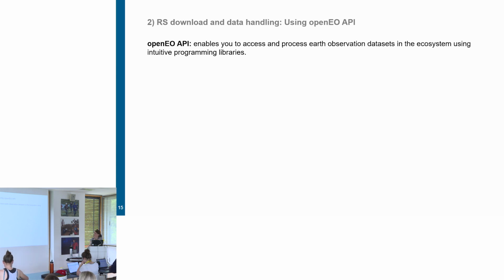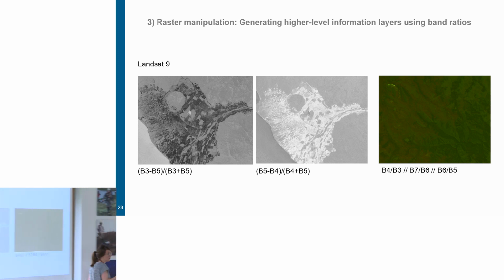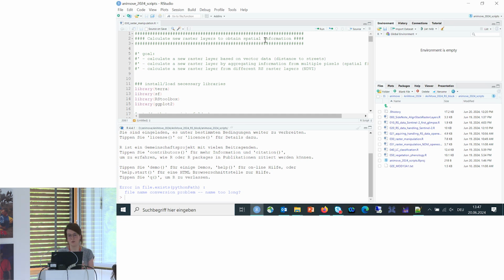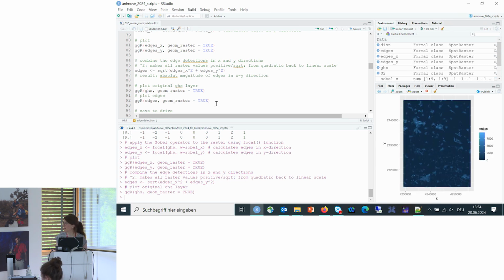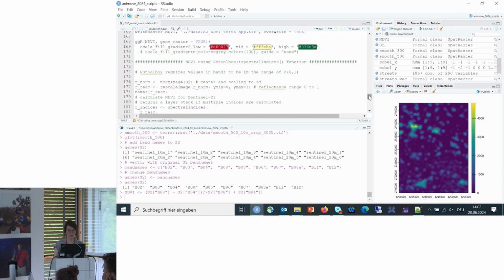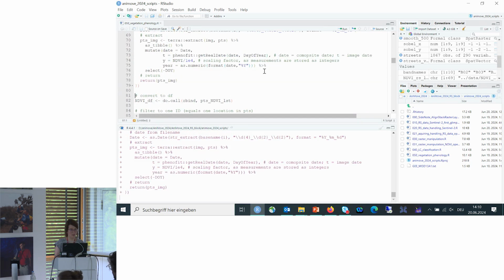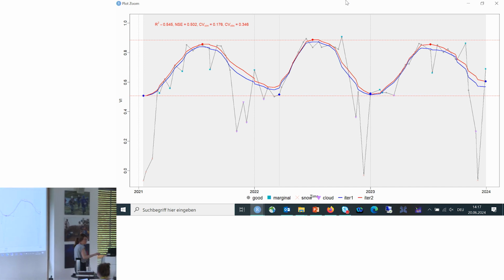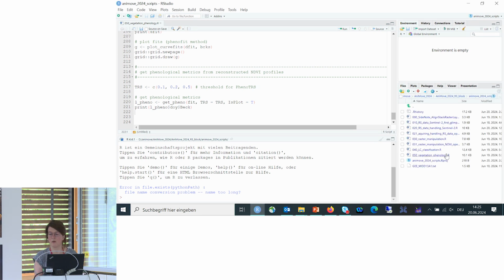16. AniMove 2024, Remote Sensing 3 by Ines Standfuß